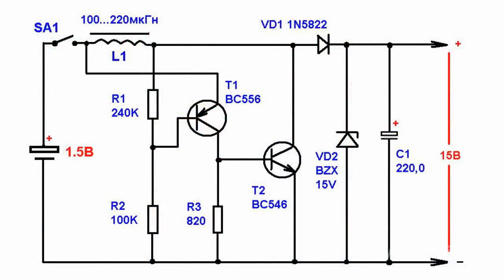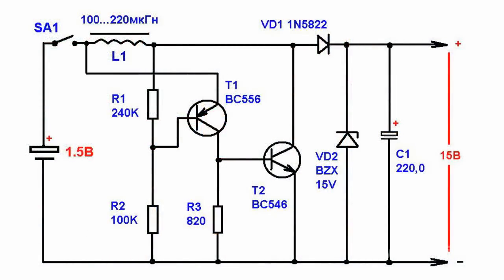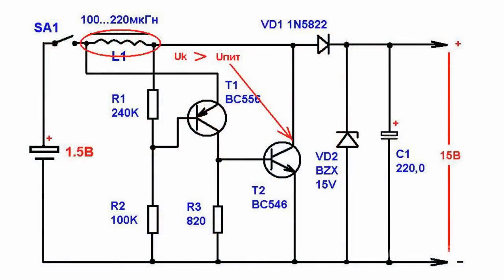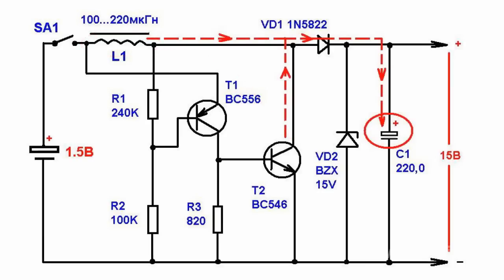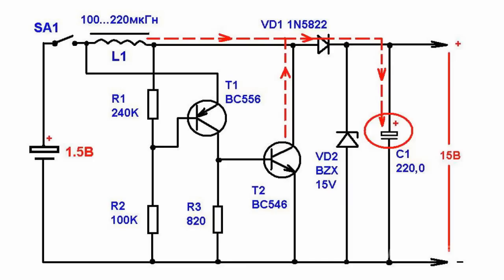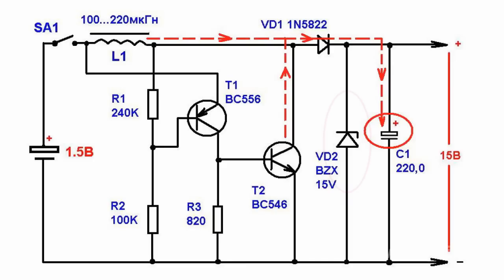Boost voltage converter ranging from 1.5 to 15 ...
Boost voltage converter ranging from 1.5 to 15 V. Electrical circuit designDirect voltage boost converters or DC-to-DC boost converters have a number of peculiarities. First of all, the output voltage in these converters is higher than the input voltage. Moreover, when the input voltage and the output current of the converter change the output voltage remains stable.Because of this peculiarity such converters are employed to supply stabilized voltage for battery-operated electronic equipment.Let's have a look and see how this device works.A battery of 1.5 volt is used to supply power to the converter. On switching on power supply on the R1 resistor one witnesses a decrease in current. Then the current goes through the T1 transistor base and both T1 and T2 transistors are in conducting state.At first the T2 transistor collector has zero voltage and the increasing current goes through the transistor collector and the throttle. The current is constantly growing until the T2 transistor reaches saturation state. This will result in voltage increase on the T2 transistor collector.As a result both T1 and T2 transistors will close. As the current on the throttle of the T2 transistor collector ceases to increase the T2 transistor collector shows high voltage which charges the C1 condenser through a Schottky diode.A VD2 Zener diode restrains the charge voltage on the condenser. As the magnetic field in the inductance coil stops, the voltage on the T2 transistor collector decreases till the supply voltage. Both transistors return to conducting state and the increasing current goes through the throttle again.The frequency of the process going on is about 10 Hz.